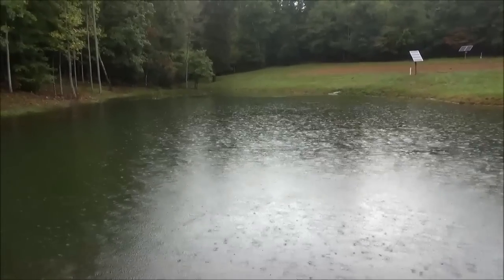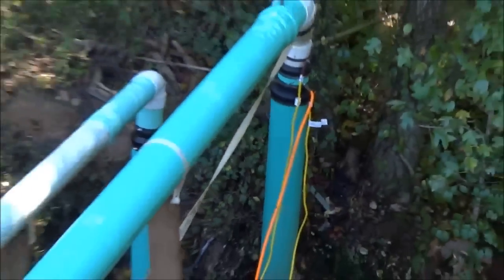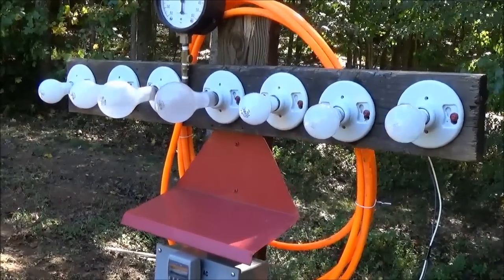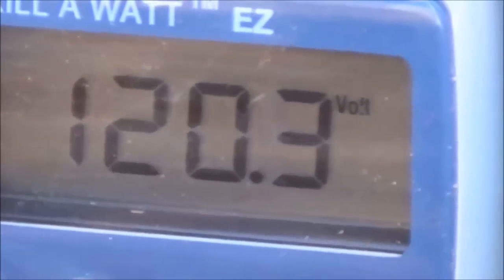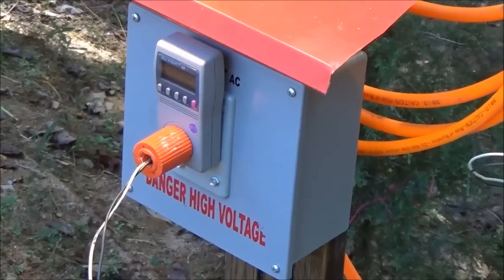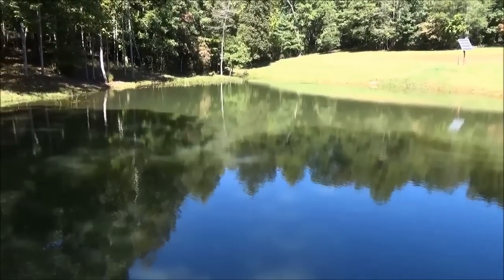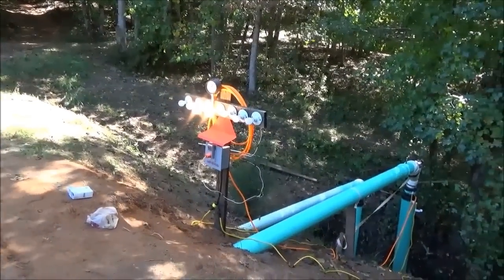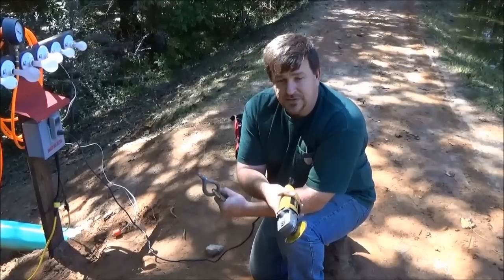Pond Shop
600 watts/hr continuous power from our micro hydro setup .  A 200 watt improvement!   for all you micro hydro needs!